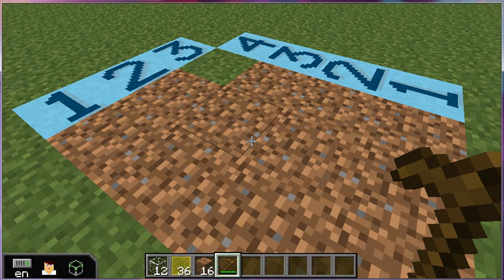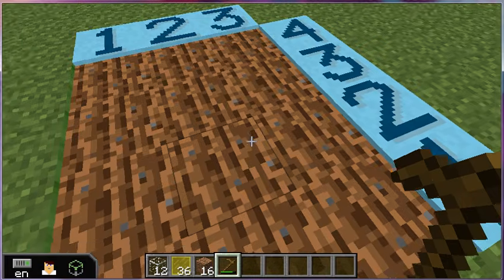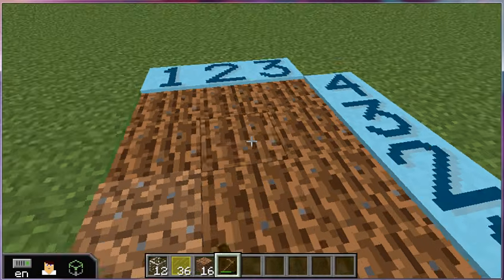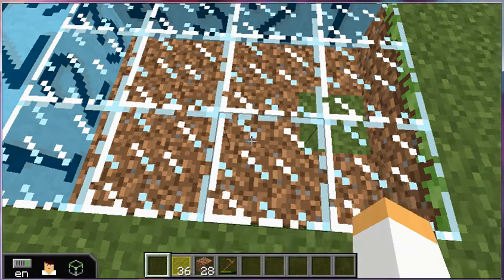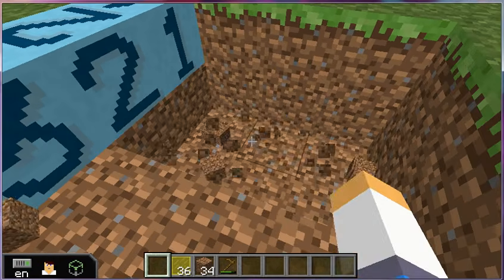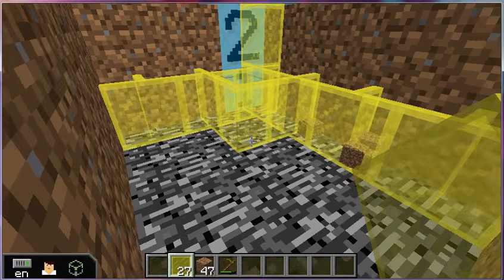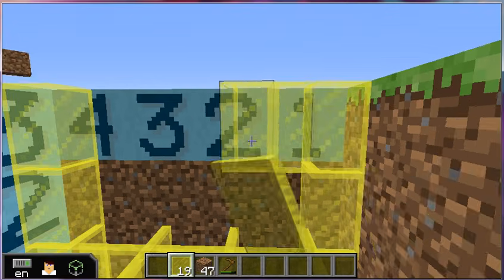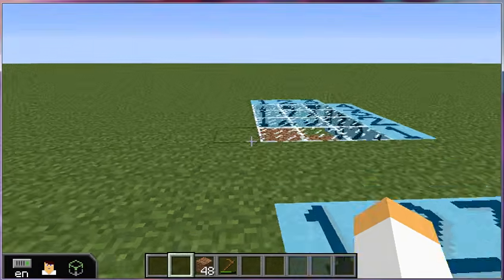Minecraft Perimeter Volume Area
Illustrating the concepts of area, perimeter and volume using Minecraft